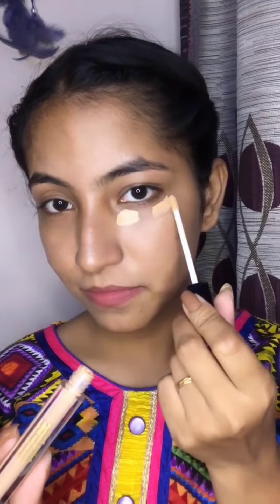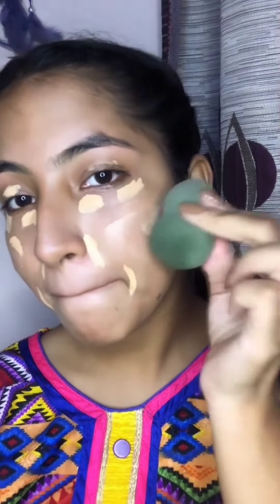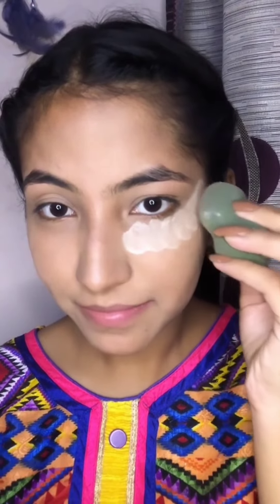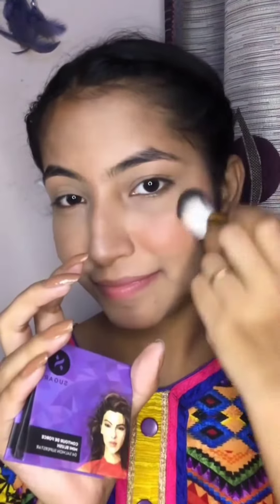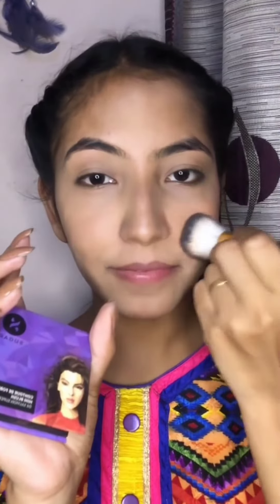Mere humsafar (hala) inspired look